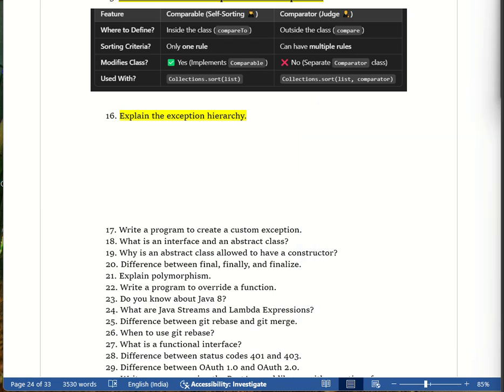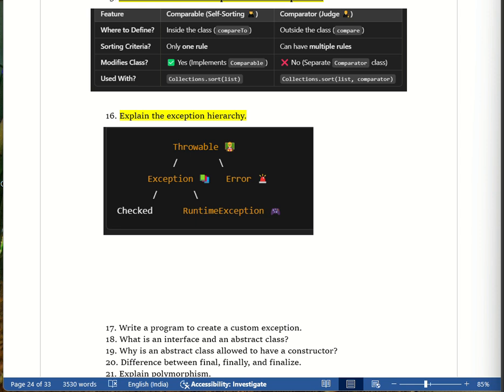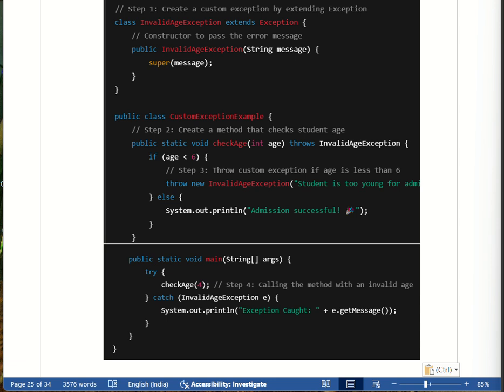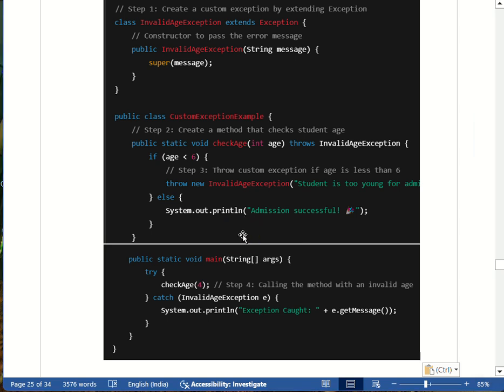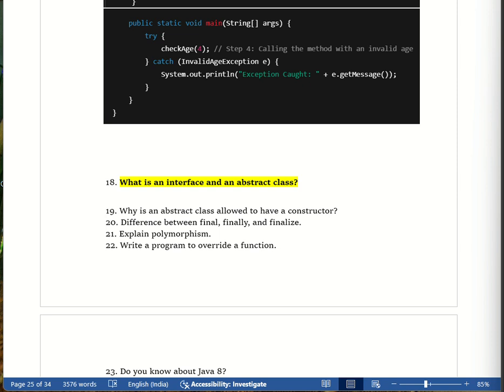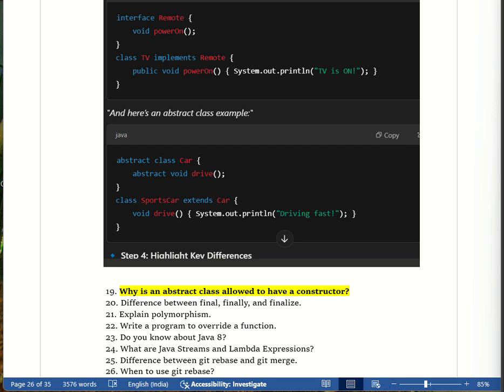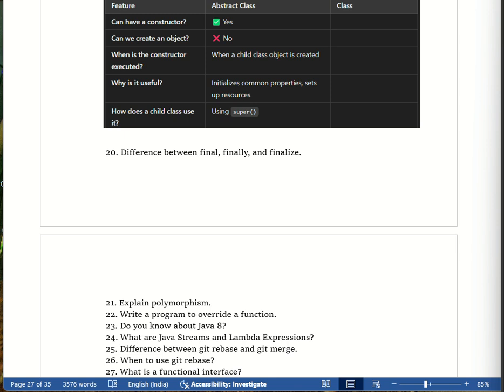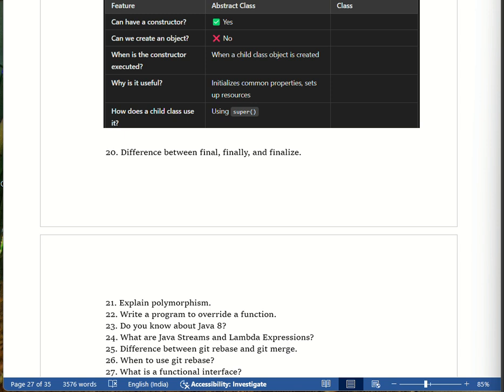Selenium Interview Questions and Answers | Selenium Interview Preparation | Latest 2025 Testing Que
Automation Testing + Manual Testing Interview Questions and Answers | Software Testing | Selenium | JAVA

I have combined 2000+ Interview Questions And it's Answer

This video is useful for interview preparation of Automation Testing as well as manual testing for experienced:

This Video is helpful for people who are looking for :

infosys automation testing interview questions,
infosys selenium interview questions for experienced,

In this Automation & manual testing mock interview, you will learn how to tackle manual testing interview questions and answers for freshers. I will be explaining all questions which are asked in different companies and try to provide it's answers too.I will also be explaining the software testing interview questions and answers for freshers or 0-1 years' experience along with tips and tricks to handle software testing interviews.